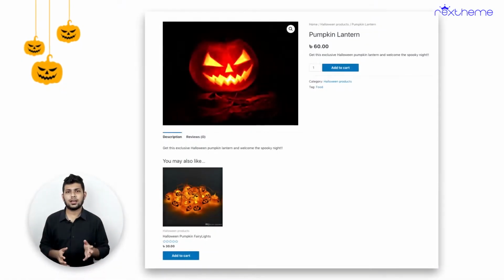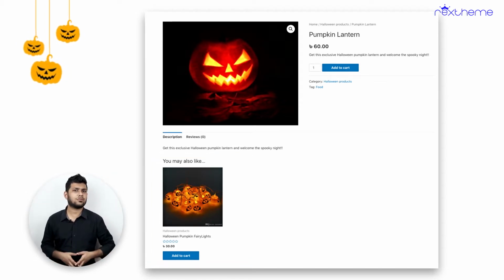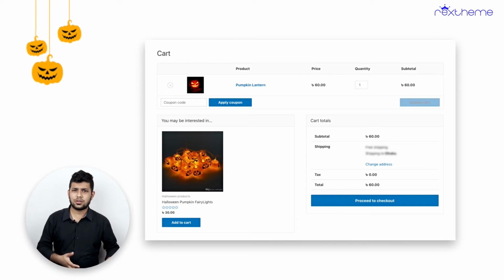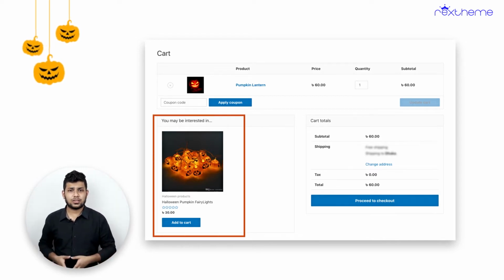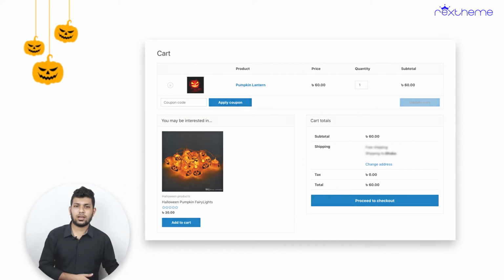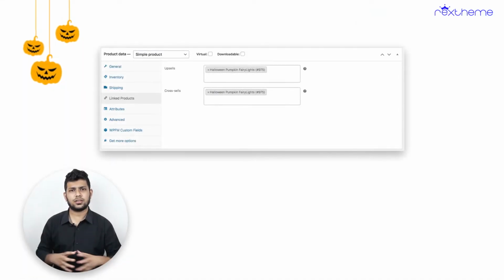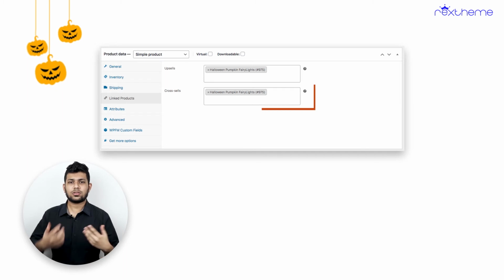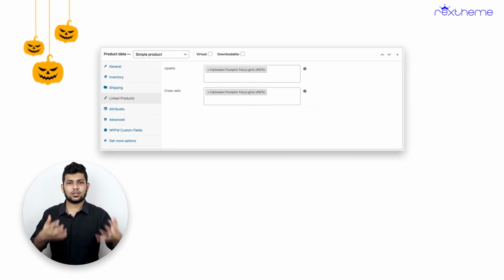Technique 9 - Optimize Smart Suggestions On The Product Page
Halloween is a special occasion where it is expected to see a huge surge in online sales. And to stay ahead of your competitors, it is important to use smart marketing techniques for your WooCommerce store, which will give you an edge.

Product suggestions can lead to several sales if used smartly. In this video, I will discuss about the upsell suggestions on the product page and cross-sell suggestions on the cart page in WooCommerce. And I will give you tips to make sure the suggestions are appropriate.

This is a series of tutorials to give you UNIQUE marketing ideas to make higher Halloween sales or increased sales during any similar special occasions. Make sure to watch all the videos and try to apply as many techniques as possible.